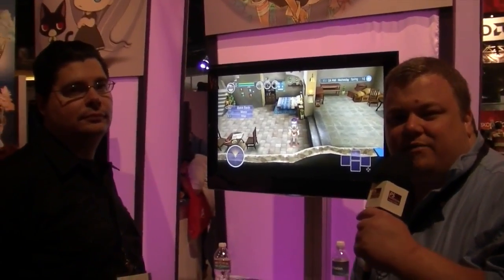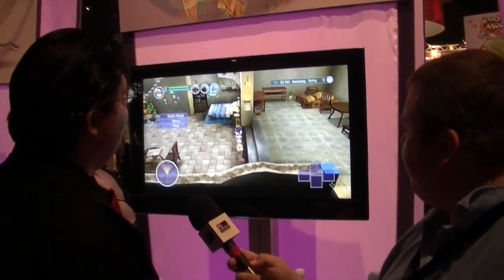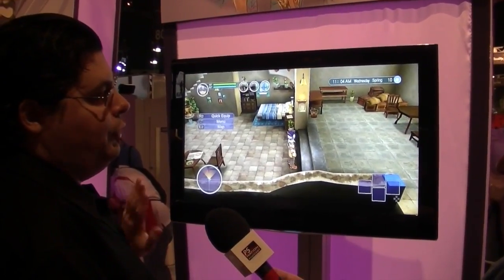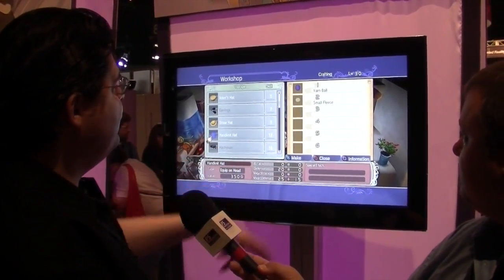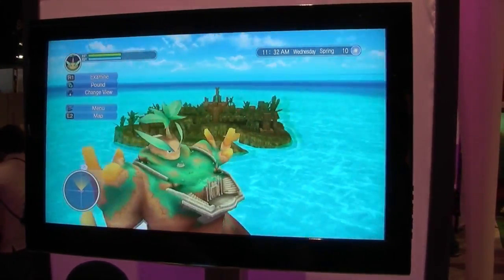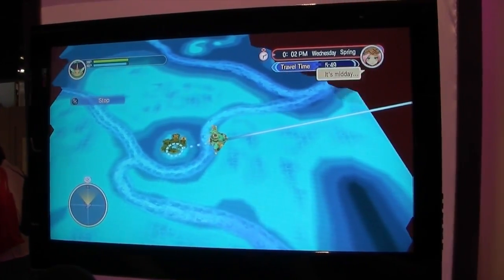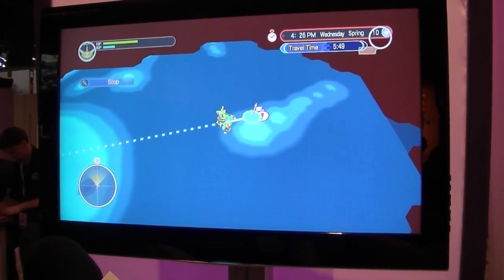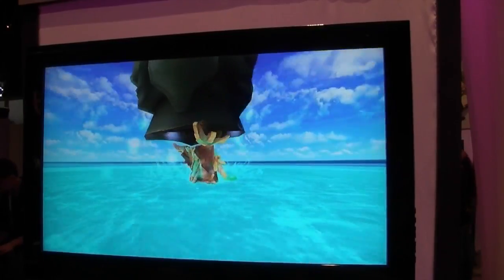E3 2011 - Interview for Rune Factory: Tides of Destiny (PS3)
Our interview and first look for Rune Factory: Tides of Destiny for PS3